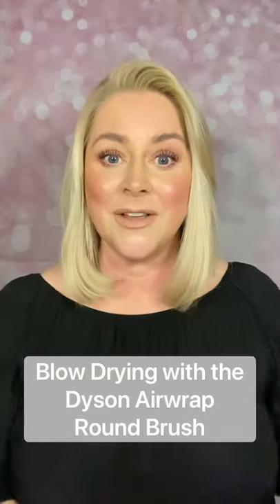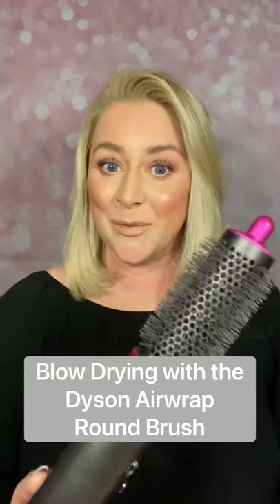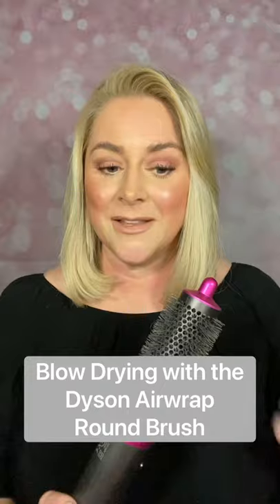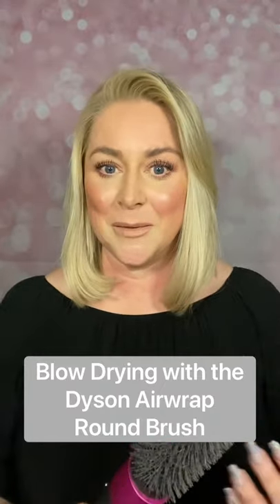DYSON AIRWRAP BLOWDRY WITH ROUND BRUSH ATTACHMENT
The round brush is such a great attachment to use to create a beautiful blow dry on smooth or curly hair.

It creates good volume and shape where needed.

Tweak’d by Nature - 2XL Fibre Lift & Tamed Finishing Mist

Tracie x